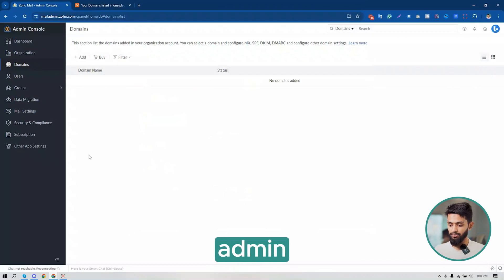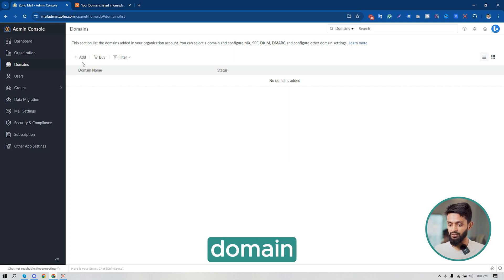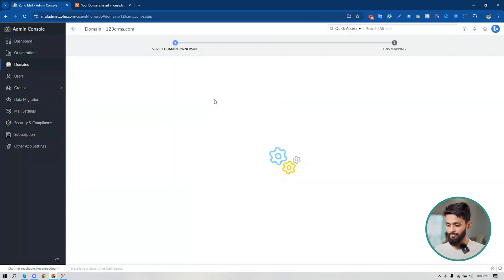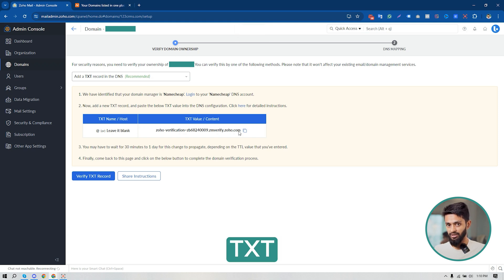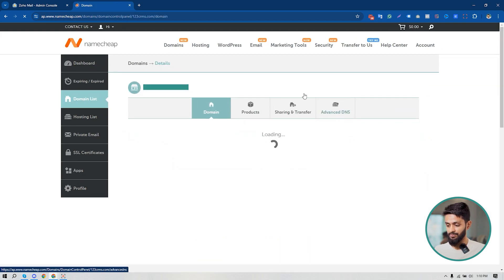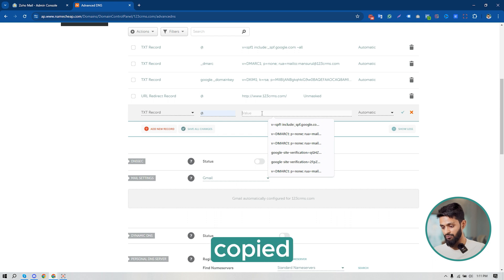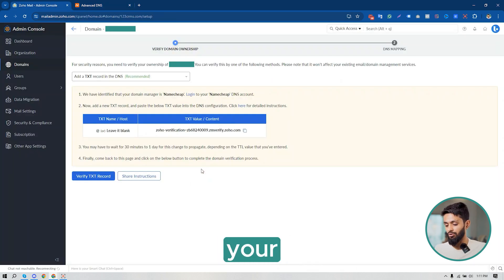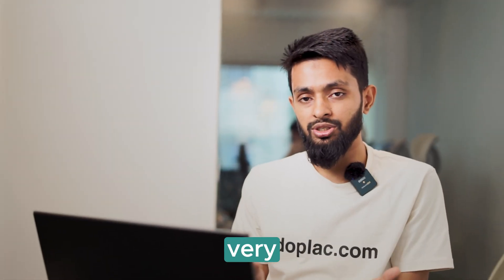Cold Email Setup | Connect Namecheap Domain with Zoho Mail | Doplac CRM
Are you ready to streamline your email communications with Zoho Mail?

In this tutorial, we'll guide you through the process of connecting and verifying your Namecheap domain with Zoho Mail, so you can enjoy professional email hosting and collaboration tools with ease.

Doplac, a CRM specially designed for digital agencies.

Doplac CRM has everything a digital agency needs to run smoothly, like generating leads, getting new clients, managing projects, collecting payments, and keeping clients happy. It's like a one-stop shop for growing your digital agency.

Plus, here's the exciting news: Doplac.com is entirely free until June 1st, 2024!

Don’t miss out on this opportunity to utilize doplac.com and see how it can blow your agency's success.

➽➽Try out Doplac CRM today for free.